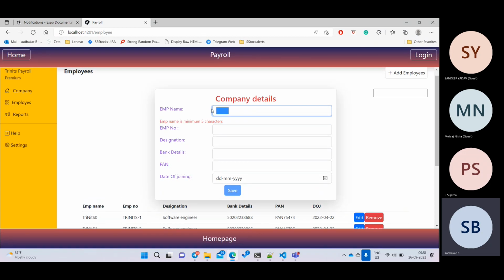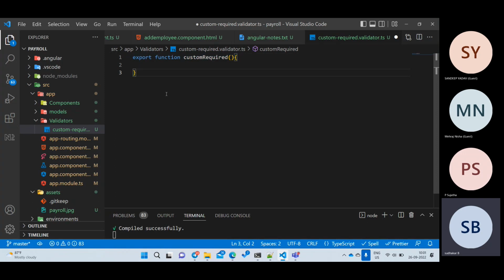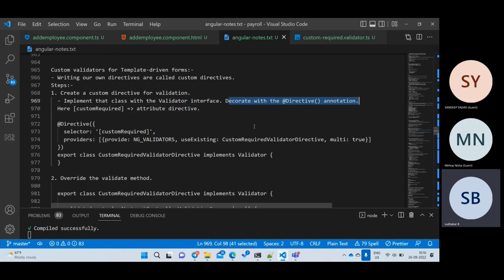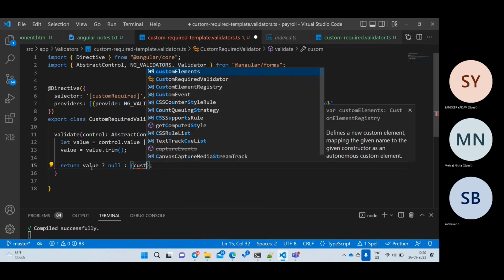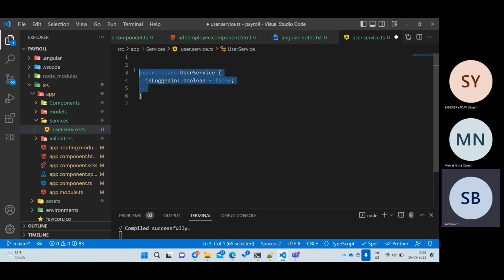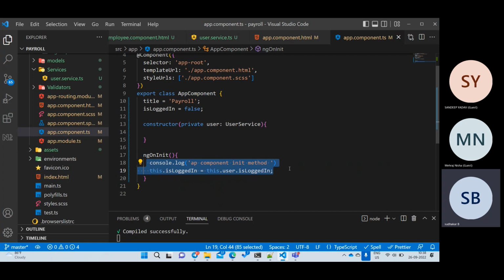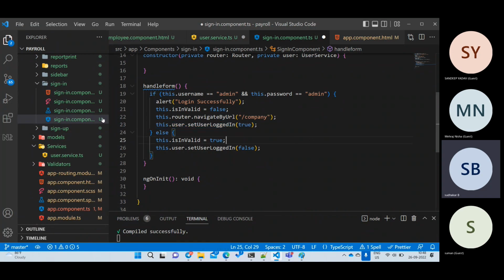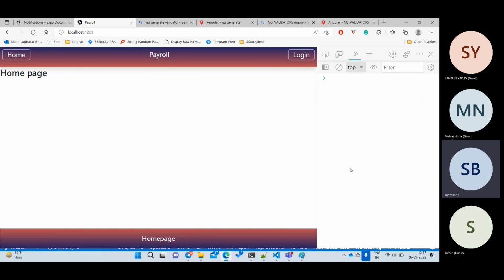Part 11 Angular Tutorial | Form validations | Custom Form Validations | Services in Angular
Custom validations and Services in Angular

Custom validators allow you to implement your own validation logic and extend the built-in validators provided by Angular.

Here's an example of how to create a custom validator in Angular:
import { AbstractControl, ValidationErrors, ValidatorFn } from '@angular/forms';

export function forbiddenNameValidator(forbiddenName: RegExp): ValidatorFn {

In this example, we define a forbiddenNameValidator function that takes a regular expression as an argument and returns a ValidatorFn. The ValidatorFn takes an AbstractControl as an argument and returns a ValidationErrors object if the control fails validation, or null if it passes validation.

The validator checks if the control's value matches the regular expression provided as an argument. If the value matches the regular expression, the validator returns a ValidationErrors object with a forbiddenName key and the value of the control, indicating that the control failed validation. If the value does not match the regular expression, the validator returns null, indicating that the control passed validation.

In this example, we import the forbiddenNameValidator and use it to add a custom validator to the name control. We pass a regular expression that matches the string 'admin' as an argument to the validator.

In the template, we use the *ngIf directive to show an error message if the name control fails validation. We check if the control has an error with the key forbiddenName and display a message indicating that the value is not allowed.